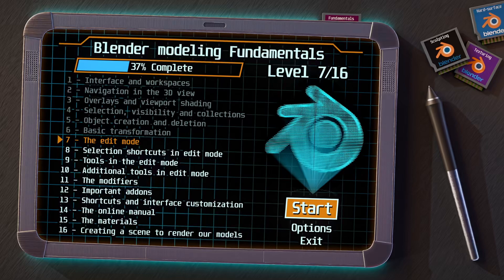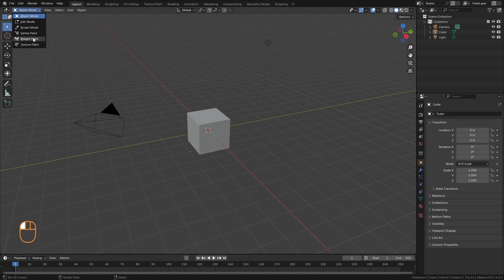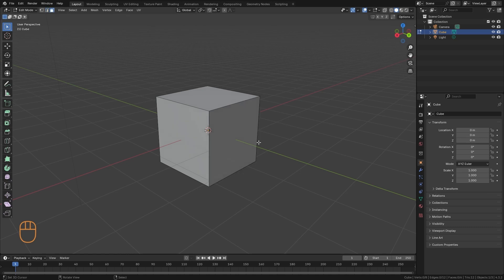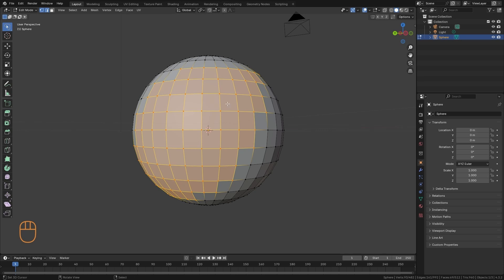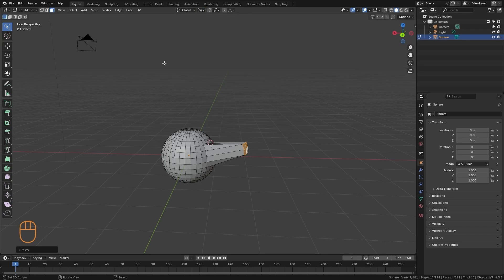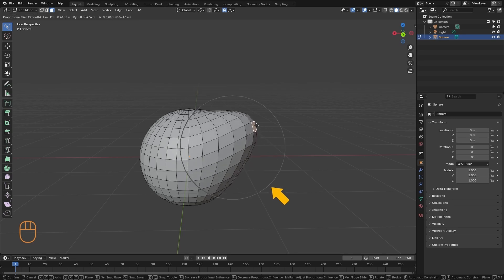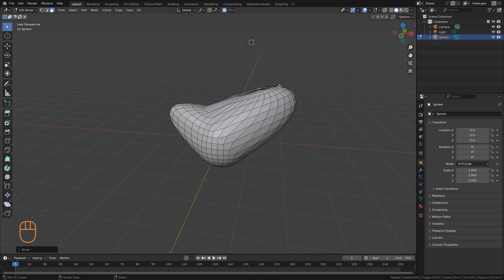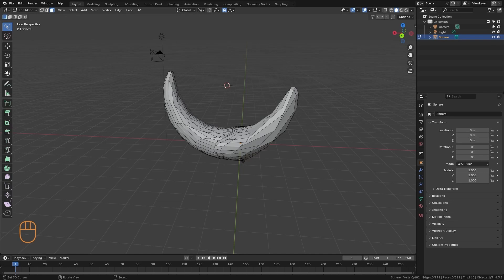Blender 4.3 Fundamentals: Edit Mode and Proportional Editing [EN]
Blender Fundamentals: Edit Mode and Proportional Editing (Level 7)
In this seventh episode of the Blender Fundamentals series, we explore Edit Mode and the powerful Proportional Editing tool. You’ll learn:

🛠️ Edit Mode: How to select vertices, edges, and faces, and combine multiple selection modes.
🎯 Proportional Editing: How to use this tool to transform objects with smooth influence on surrounding polygons.
📋 Pivot Point: How to combine Proportional Editing with the pivot point for creating complex shapes.
🎮 Key Shortcuts: Master Tab to toggle Edit Mode and O to activate Proportional Editing.

📌 What’s in this series?
This series is designed for beginners who want to learn Blender from the ground up. We’ll cover essential topics like navigation, transformation tools, modifiers, and more.